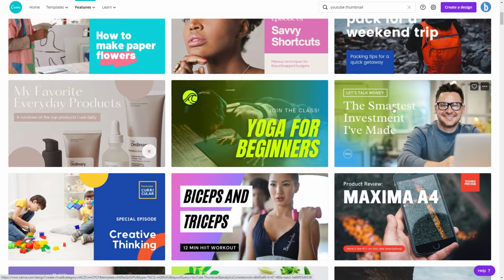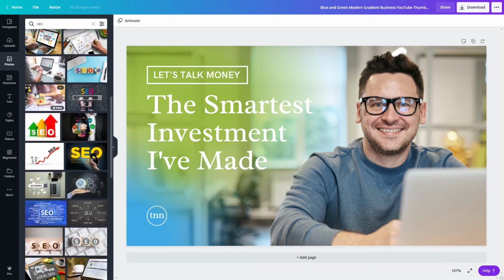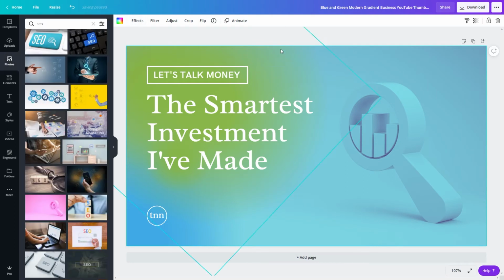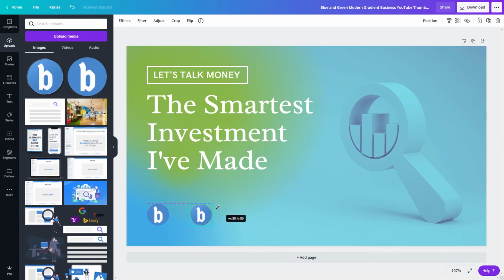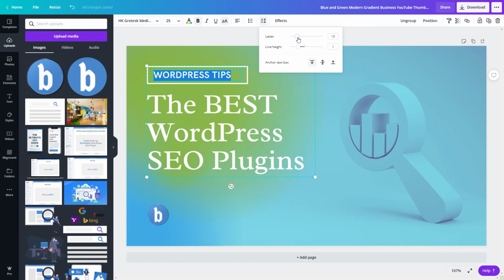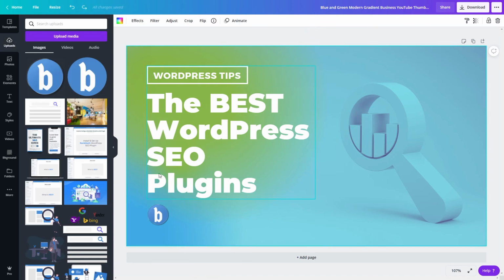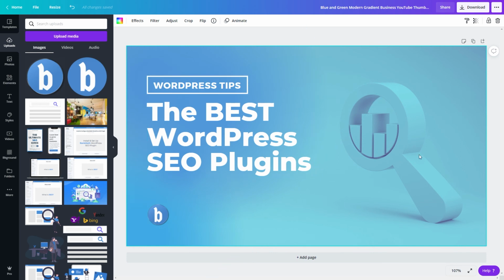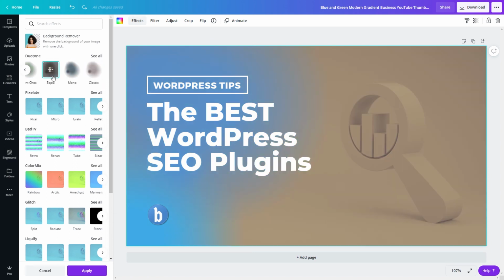How to Design a YouTube Thumbnail For FREE Using Canva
In this video, I will walk you through the process of using Canva to design an enticing thumbnail for YouTube videos.

🔊 Acoustic Foam Panels:

📷 Canon G7X MKII:

🎤 Rode PodMic:

💡 Metal Cage Lights:

🖥️ Vasagle Corner Desk:

💡 LED Strip Lights: